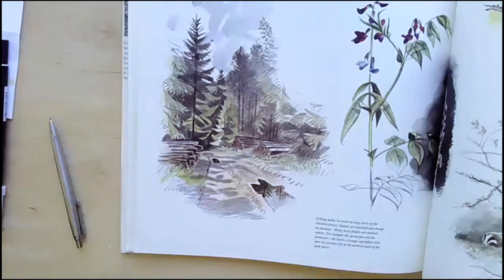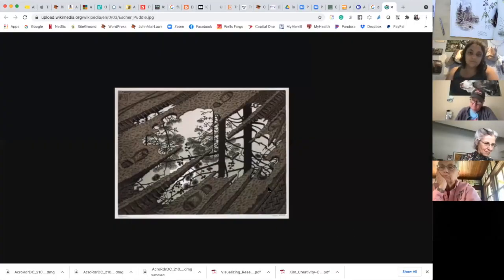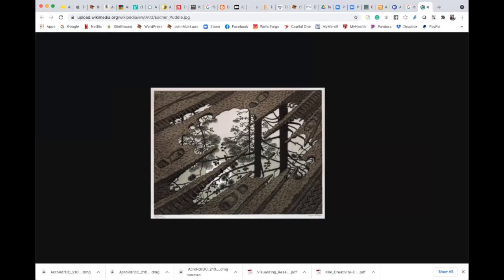Puddles and Page Layouts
In this "Ask Jack" session, John Muir Laws demonstrates how to draw shallow water, as well as ideas on how you can weave your pages together "post-hawk". (May 2021)